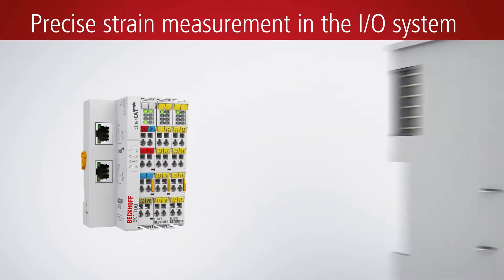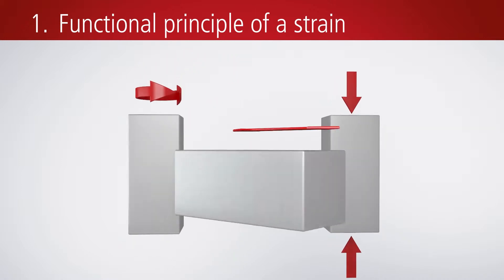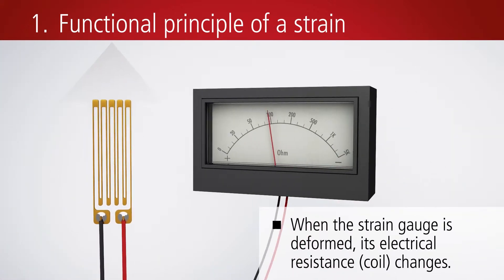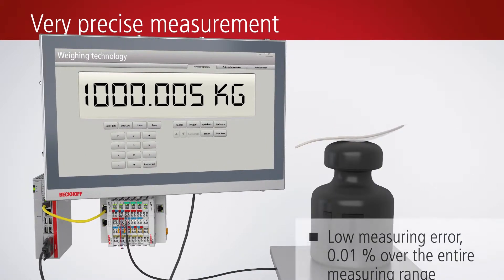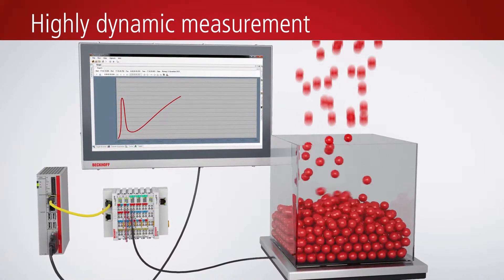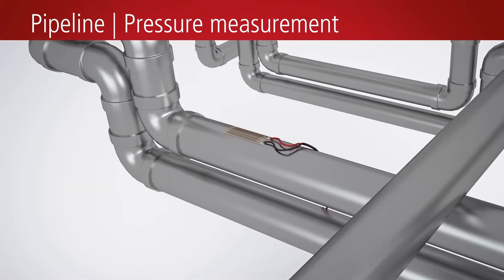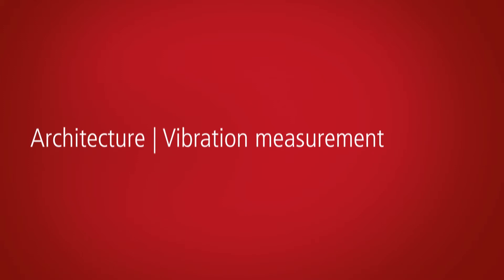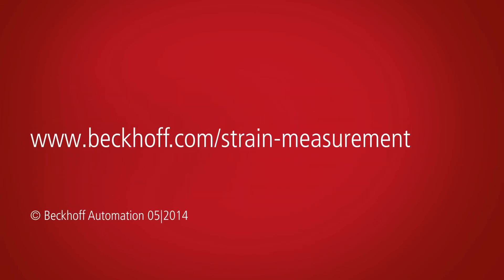EN | Precise strain measurement in the I/O system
High-precision signal acquisition from strain gauges:
The analog input terminals EL335x (EtherCAT Terminals) and KL335x (Bus Terminals) are suitable for connection of full resistor bridges such as strain gauges, for example. They enable extremely fast and precise measurement with a high resolution of measured values. Application areas are torque, vibration and pressure measurement from weighings with high precision to fast and precise signal acquisition from torque or vibration sensors.